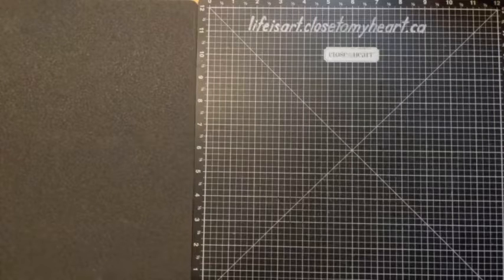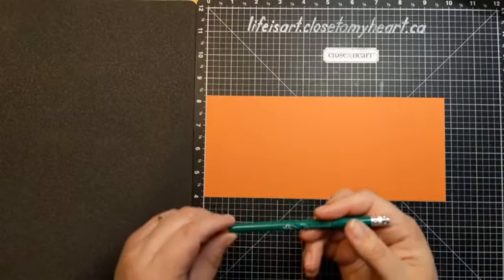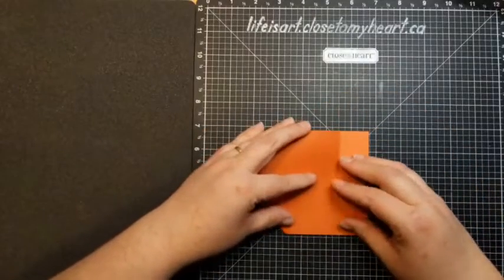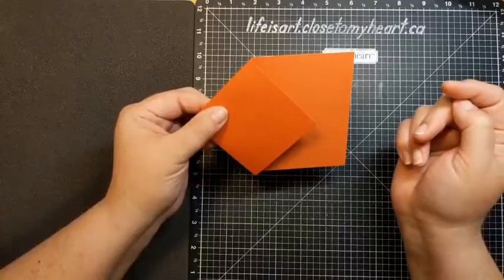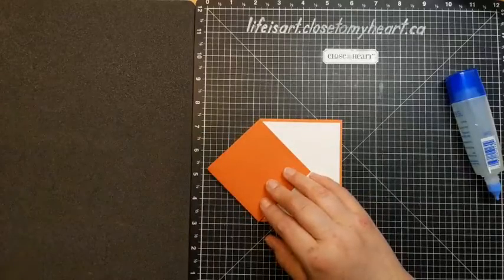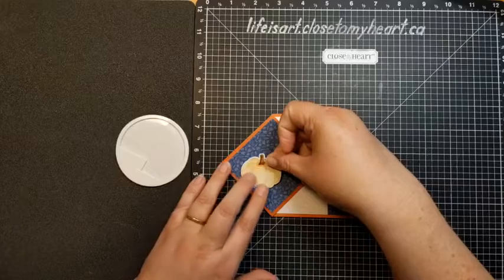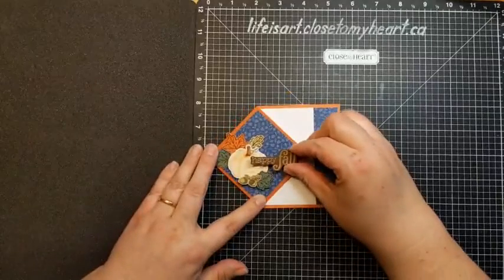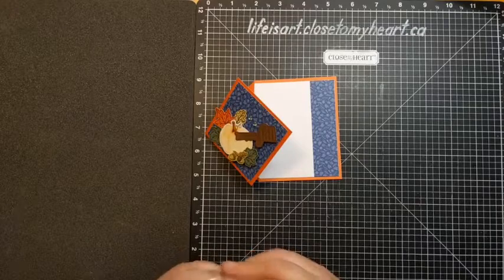September 8th "Its Thursday - Let's Create!" Easy Diamond Fold Card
This Easy Diamond Fold card is rather simple to create, but is a unique shape. This card features the September stamp of the month as well as the Crisp Air collection.
Products used:
*Enjoy These Moments- September stamp of the month
DIMENSIONS:
*Paprika cardstock base 4.25"×9.75"
*White Daisy large inside panel 4"×5.25"
*White Daisy small inside panel 2.75"×2.75"
*Pattern paper front panel 2.75"x2.75"
*Pattern paper inside panel 1"×4"